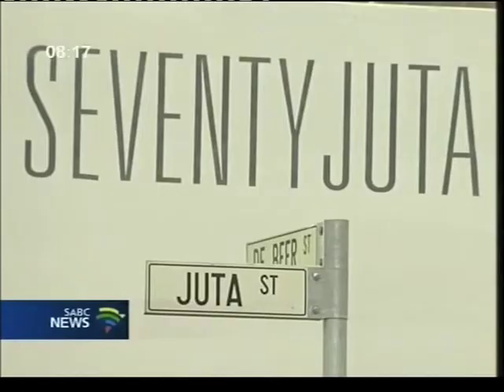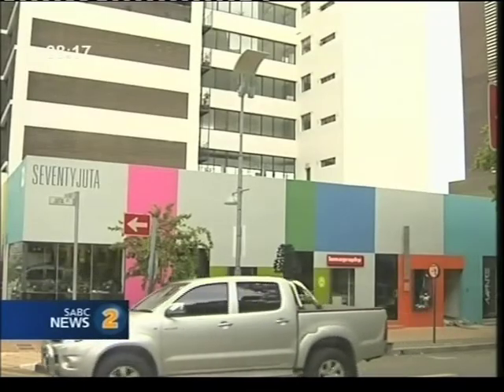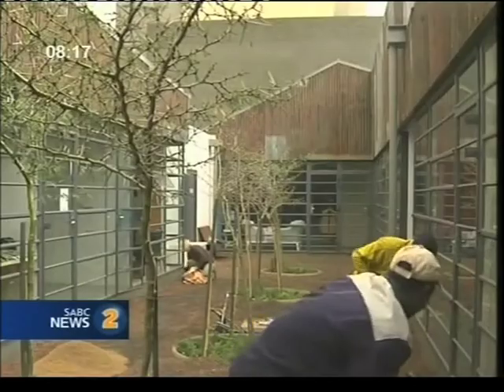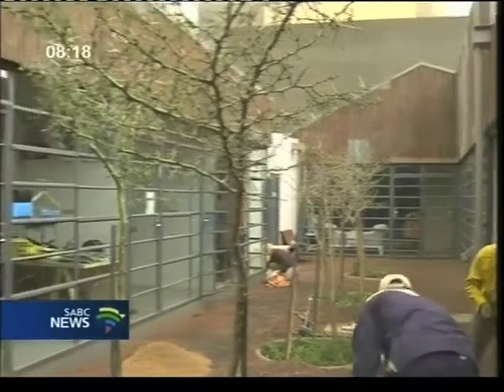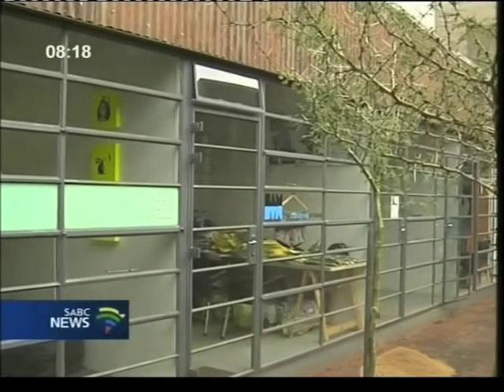architectureZA - H. Fraser on 70 Juta Street, Braamfontein, Johannesburg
architectureZA - Architect Hugh Fraser on no 70 Juta Street, Braamfontein, Johannesburg.
Recorded off SABC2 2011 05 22
(any objections, let me know)

architectureZA is an initiative to publicise architecture in South Africa.  Feel free to use the [architectureZA] prefix when you upload SA architecture related  videos.